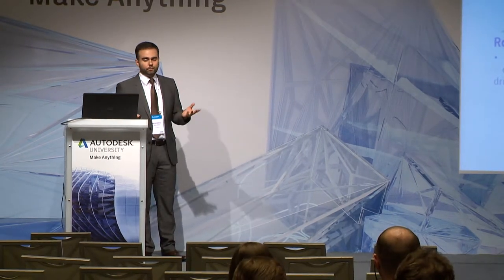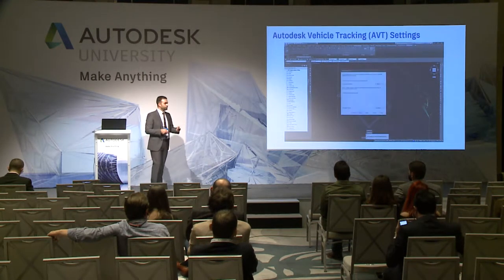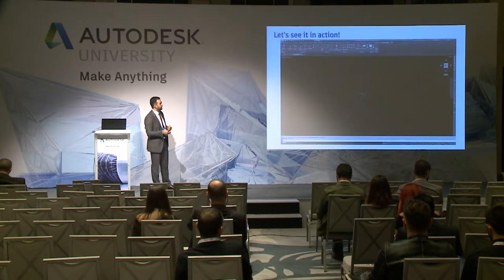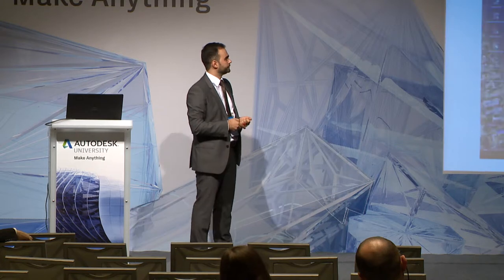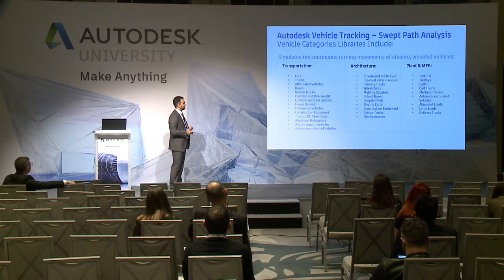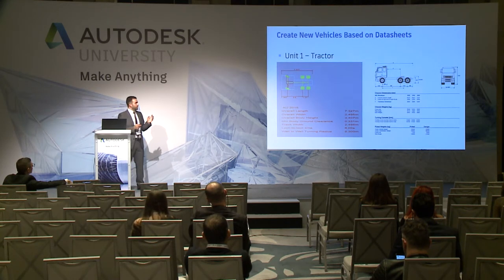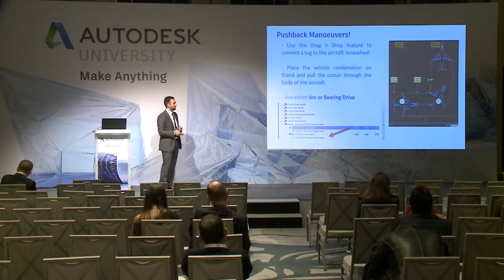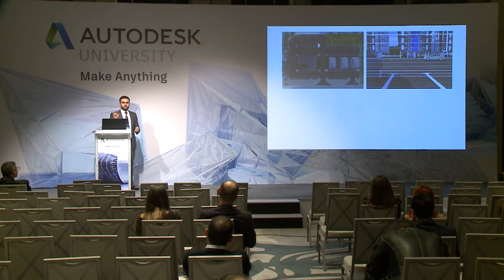AU Istanbul 2017 - MOHAMMAD ABOU ASSALI 1 - Vehicle Tracking: Otopark ve Rampa Tasarımı